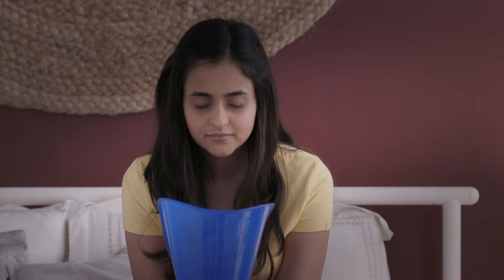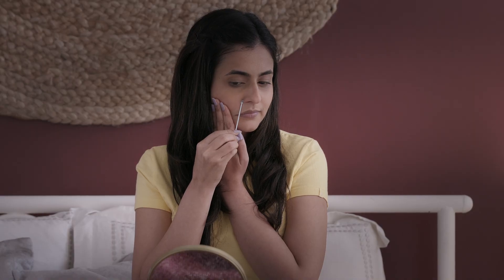How To Get Rid of Pores Naturally | Secrets to Clear Skin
We found the best remedies to unclog and minimise your pores and make them look smaller for smooth,  skin! These 4 incredible Home Remedies will have you flaunting clear skin in no time!

Grab your Multipurpose Skincare Gel here:
Good Vibes Aloe Vera Nourishing Multipurpose Gel |Anti-Acne, Ageing | With Neem | No Parabens, No Sulphates, No Mineral Oil, No Animal Testing (100 g)

0:00 - Intro
0:41 - Cast a spell
2:14 - Steam it up
2:58 - Got milk?
3:36 - Must be masking

For more information on ways to reduce pigmentation, click on this